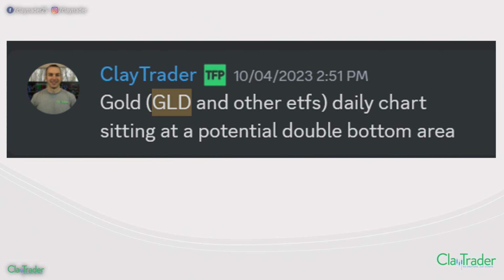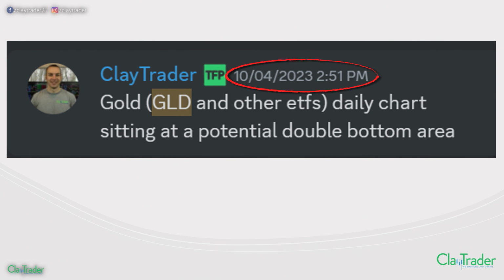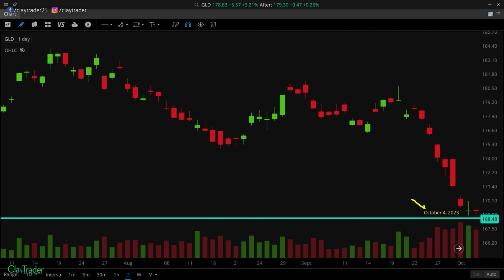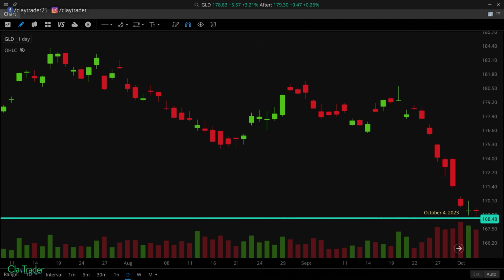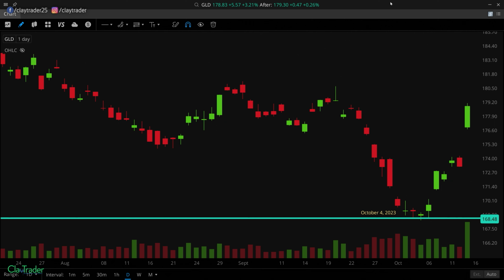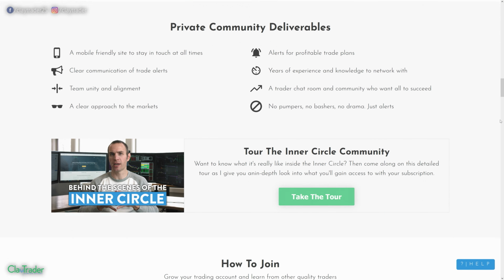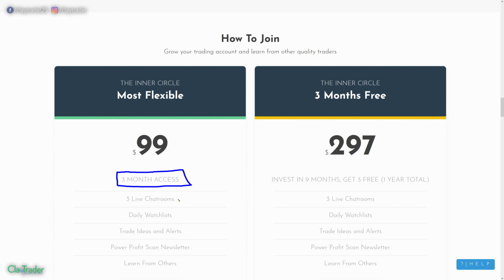Swing Trade Alerts in My Community (only $99…)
If you’re a swing trader looking to expand your opportunities by gaining watchlists and alerts, then consider my $99 trading community! Let me walk you through how my community works for those of you as swing traders and give you a real life case study. I do understand the skeptics though (and you’re right!), “Whatever Clay! You’re just going to cherry pick a winning trade and show us that!”. That’s a more than fair point which is why I also will show you a transparent way to see how multiple swing trader alerts have played out. If you are serious about wanting to surround yourself with other serious traders, then my community is something you’ll need in your toolbox. Let me show you how it all works!